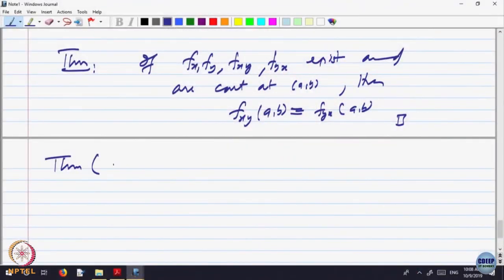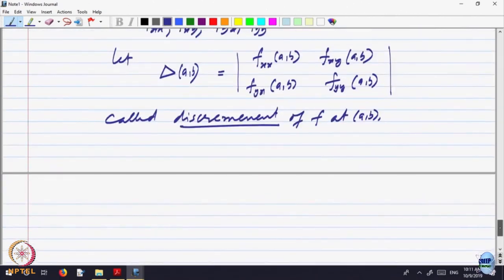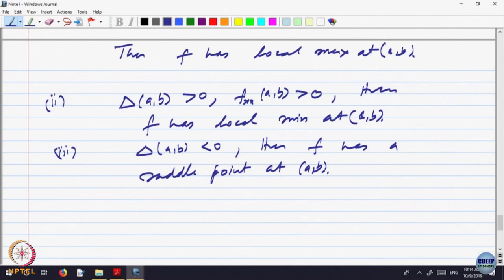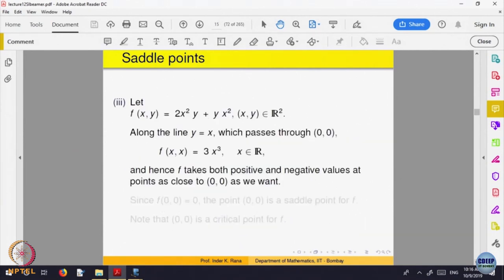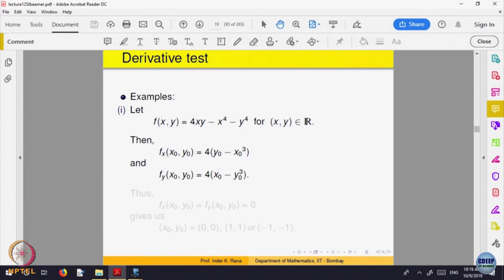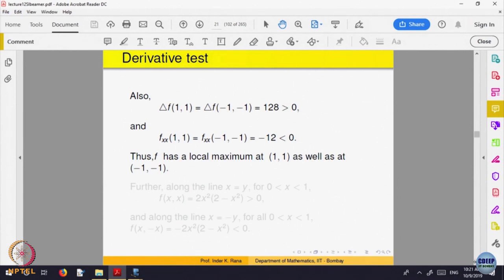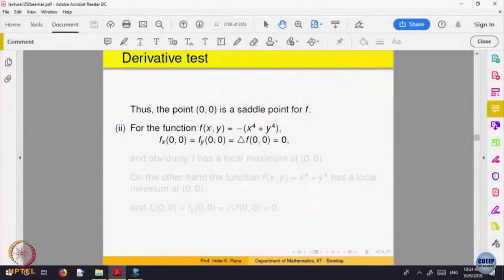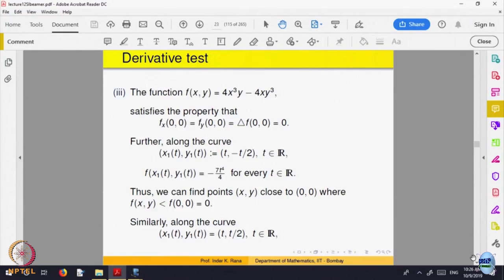Week 9-Lecture 47 : Optimization in several variables - Part II